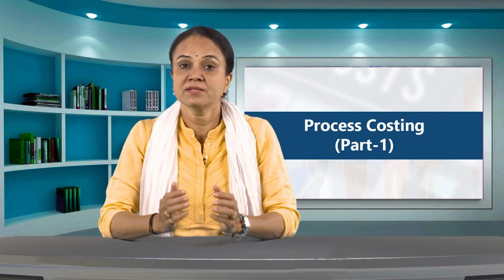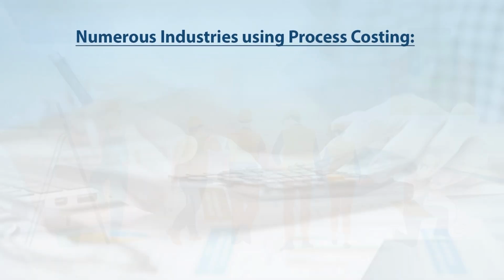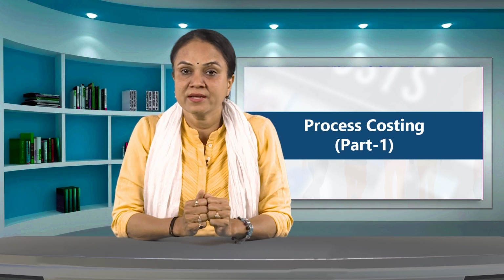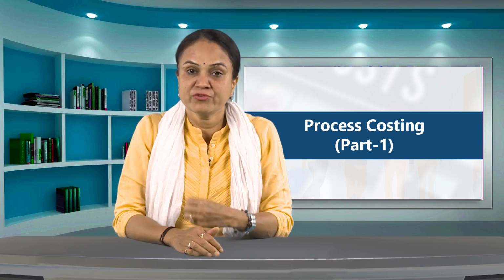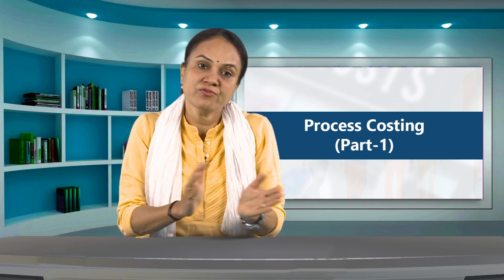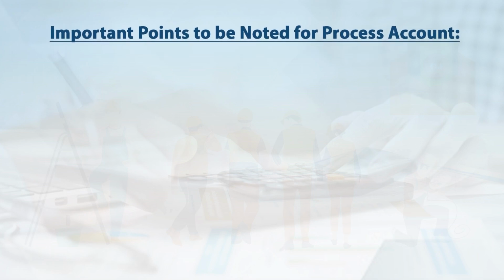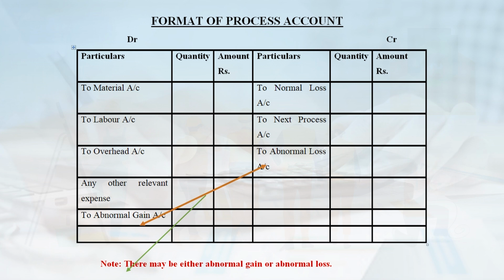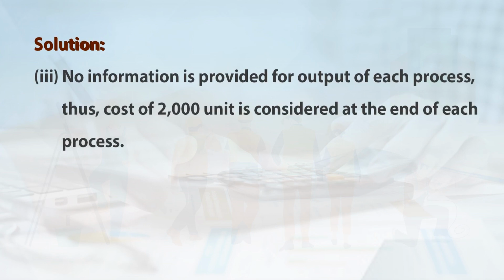Method of Costing : Process Costing : Part-1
Subject: Business Economics/Commerce
Course Name: Undergraduate
Name of Presenter: Dr.Chetna Marvadi